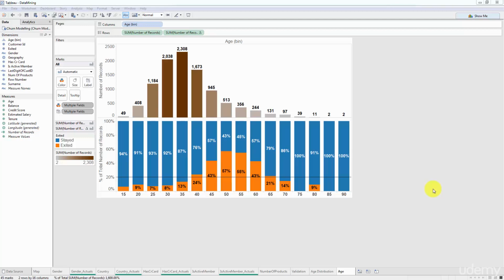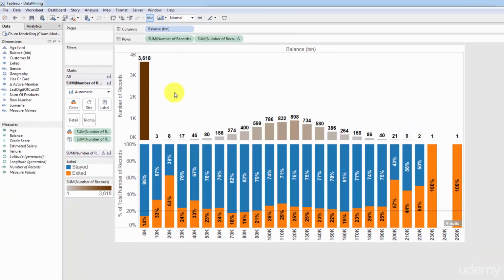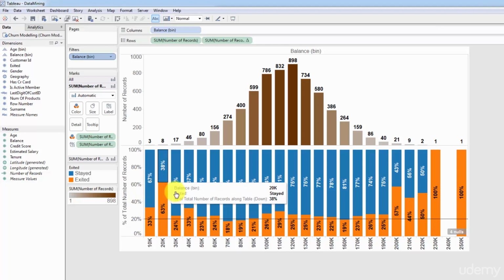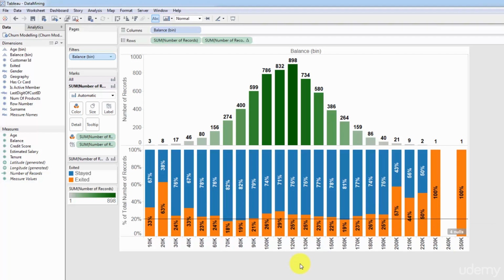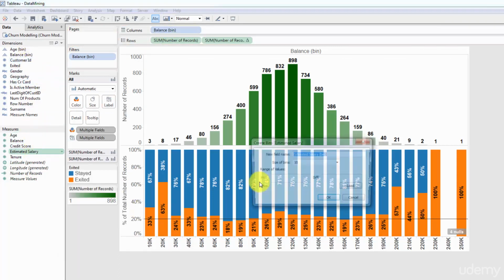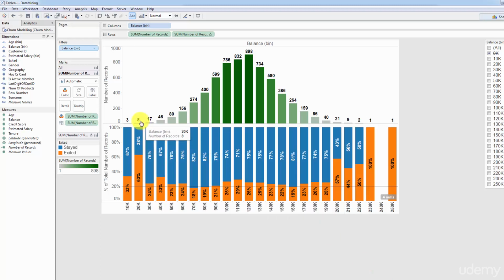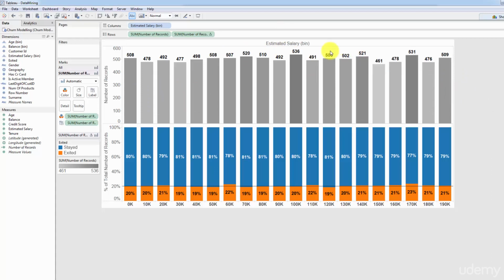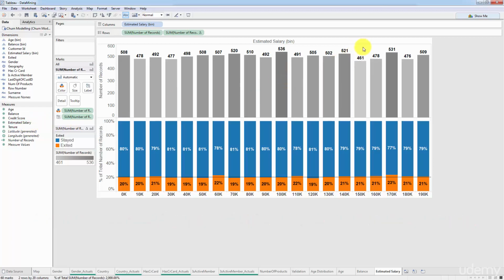033 Visualising Balance and Estimated Salary distribution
033 Visualising Balance and Estimated Salary distribution